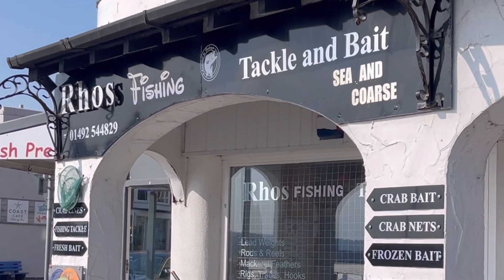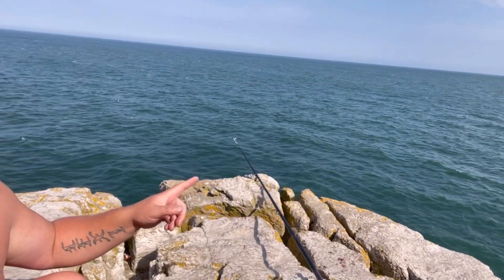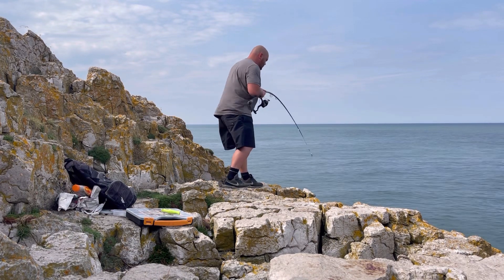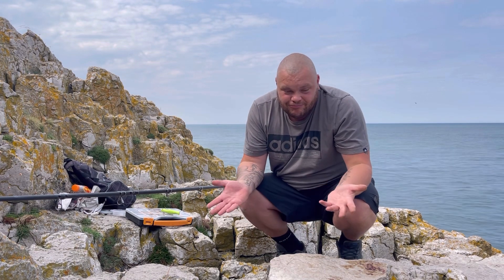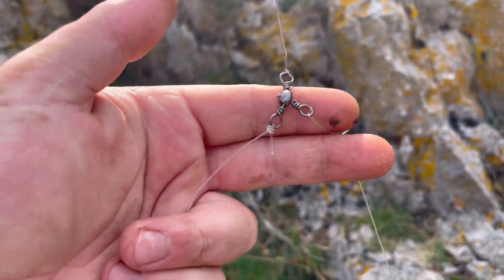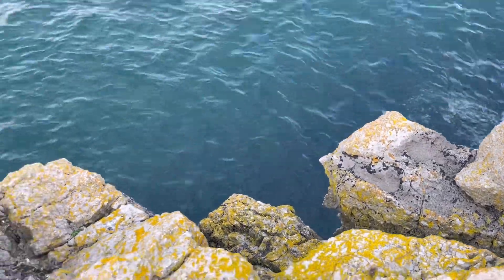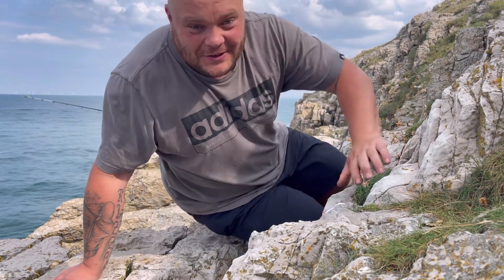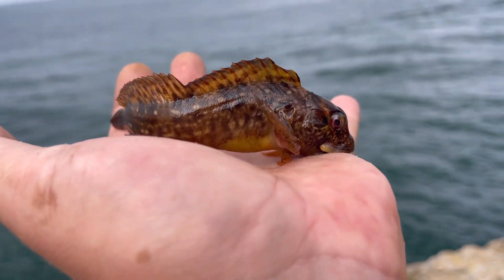Sea Fishing in Llandudno Off The Rocks